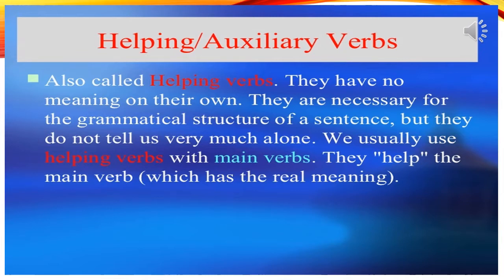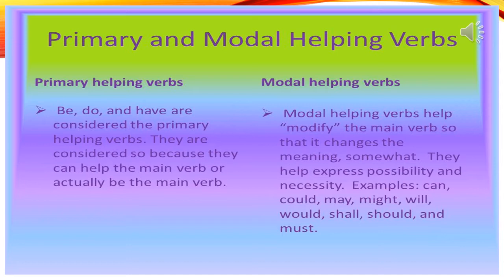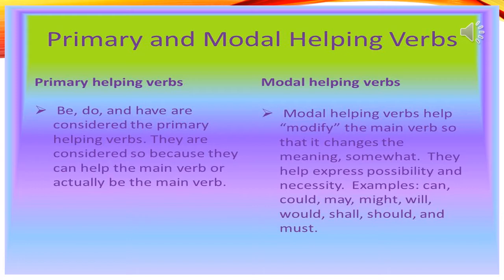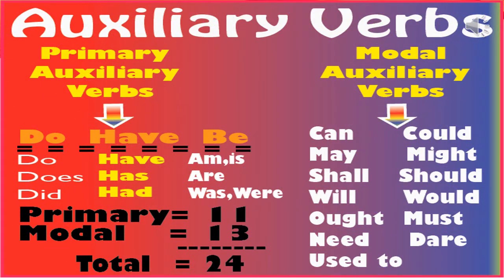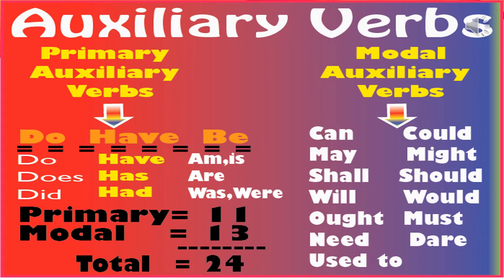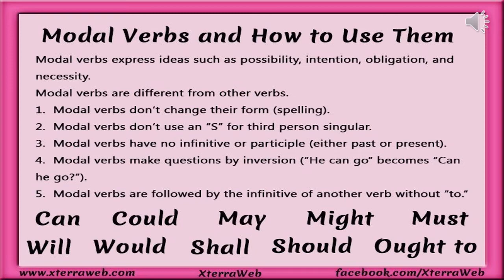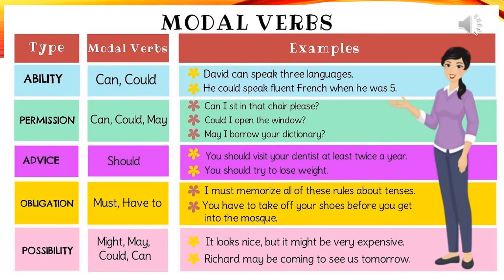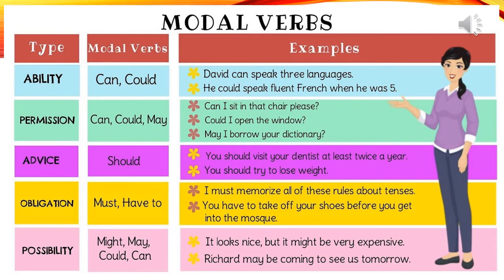CLASS VII GB Ln-9, AUXILIARY VERBS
This video gives you a clear idea about all the auxiliary verbs in English